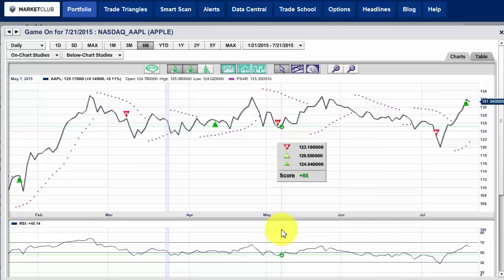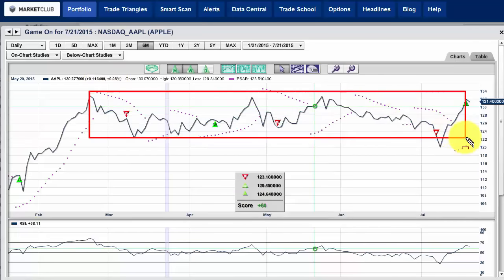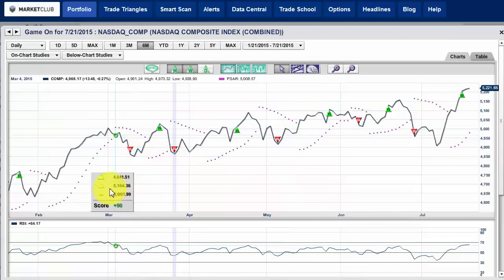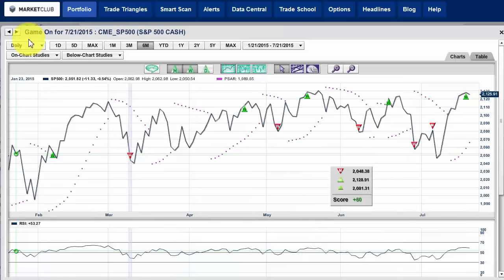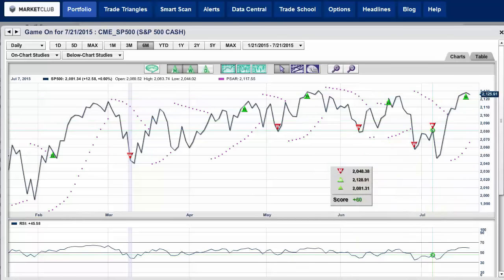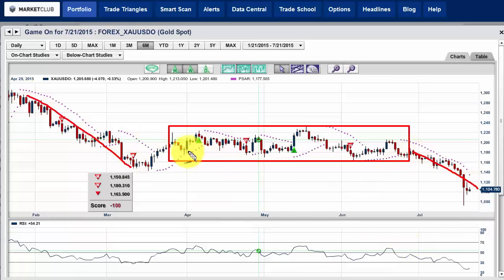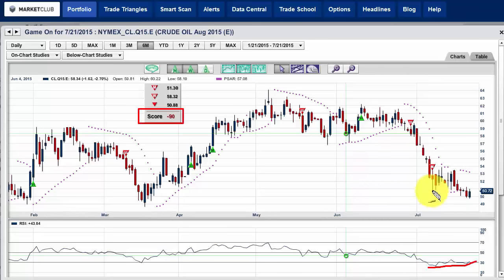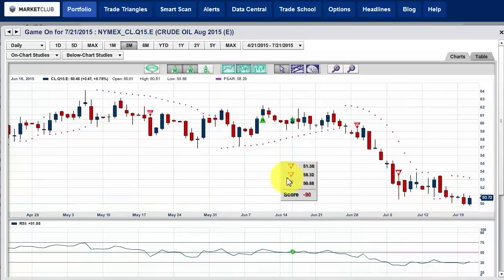All Eyes Are On Apple Earnings And Watch Sales Today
Today after the close Apple Inc. (NASDAQ:AAPL) reports its quarterly numbers. It reports revenues, profits and will offer some guidance and perhaps share with everybody how many iPhones it has sold, but not watches.

So, how many Apple watches have been sold? How many people have you seen wearing an Apple watch? I have to admit, I have only seen two or three folks with Apple watches on their wrists, but that's all.

As a huge Apple fan for the past three decades, I did not feel the need to rush out and purchase an Apple watch. One of the reasons was because I already had a smart watch from Pebble which suits me fine and does practically everything that the Apple watch does. The Apple watches are beautifully made, but you have to charge them every night, which to me is a non starter.

Apple is not going to share Apple watch sales with us today, that item is going to be buried along with other items they have sold in the quarter.

The general consensus among analysts is that earnings per share will increase to $1.79 from $1.28 a year earlier. They're also looking for growth of around 32% on sales to $49.3 billion.

The technical picture is somewhat mixed for Apple in the sense that Apple has a monthly RED Trade Triangle that is indicating the trend for Apple is in more of a wait and see trading range right now. That could all change today should Apple move over the $134.80 level. I would also view a close today over $134 as a big clue to earnings and it would represent a new high close for Apple.

In addition to Apple, I will also be looking at the major indices, gold, crude oil and the euro.